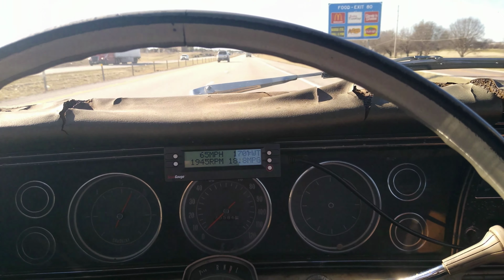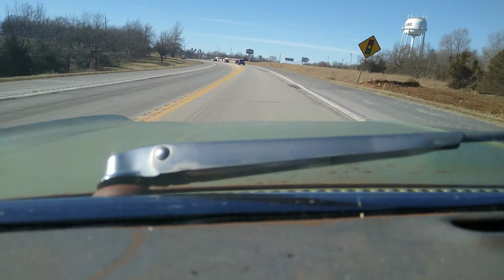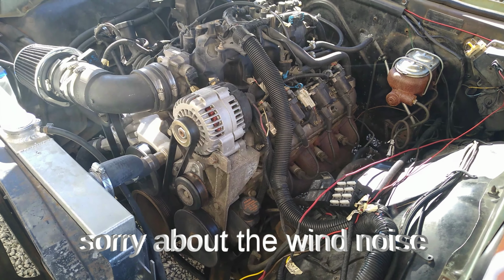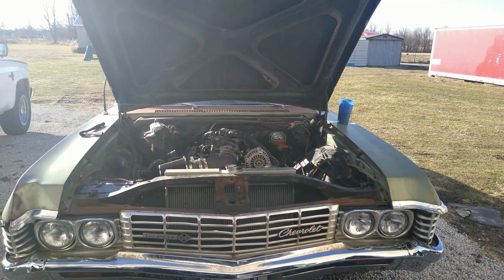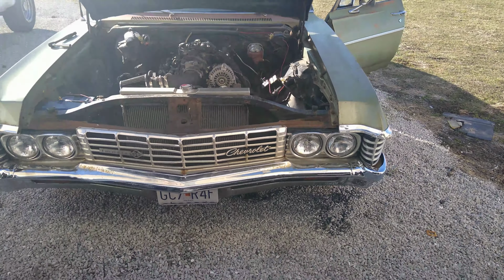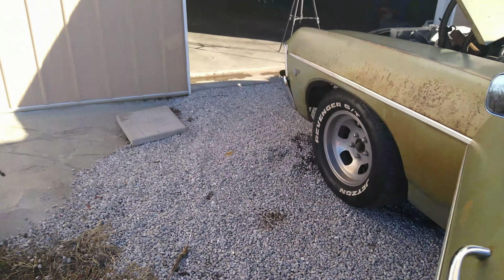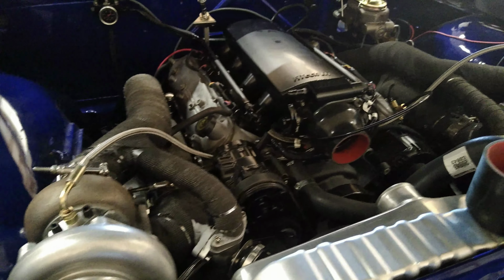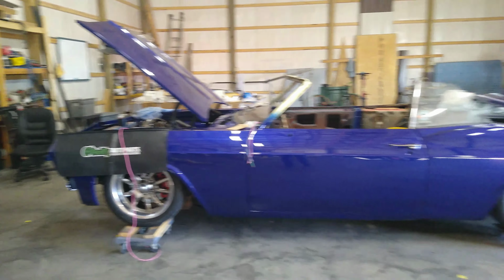Taking the LS Swapped 67 Belair for a Drive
In this video we do a little work on the 67 Chevrolet Belair.